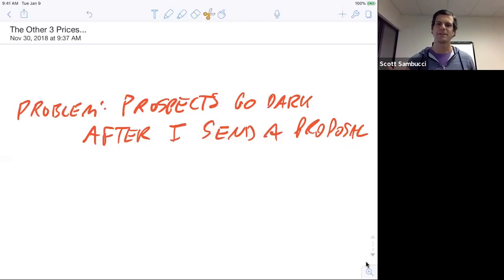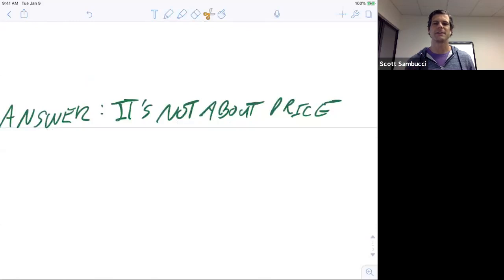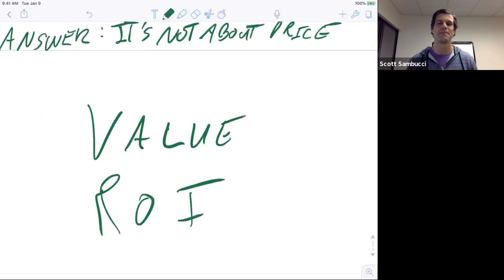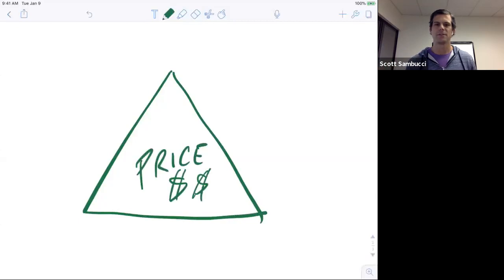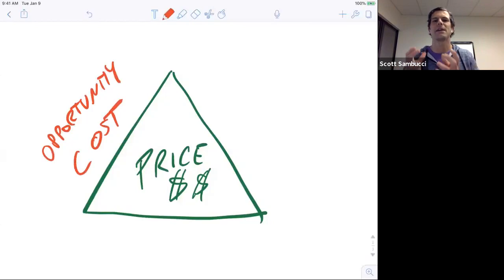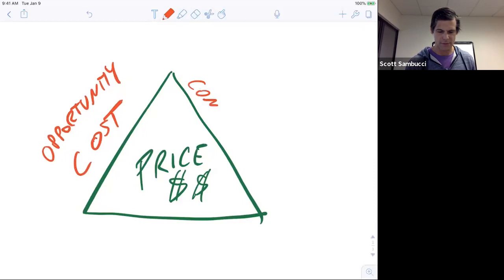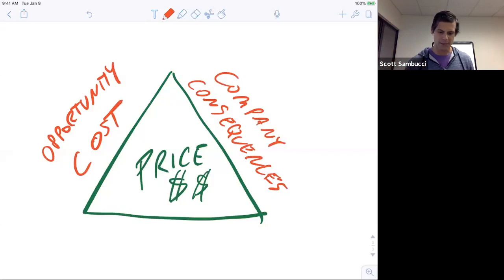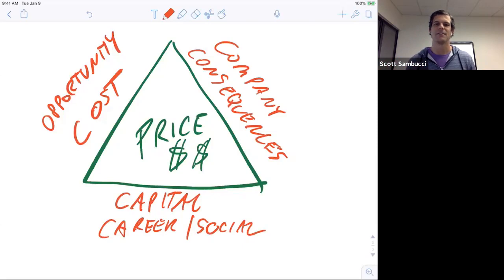Startup Selling: The Other 3 Prices Your Prospects Think About